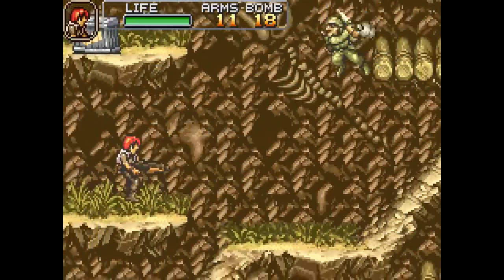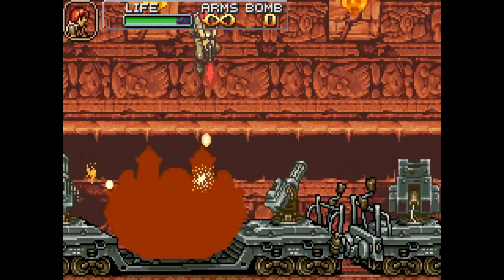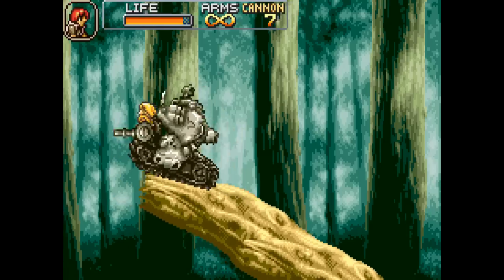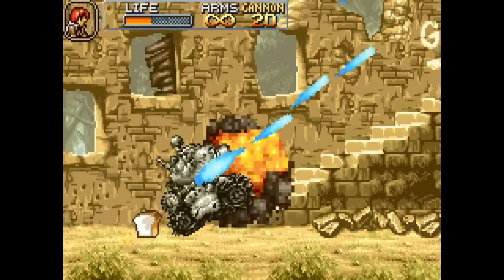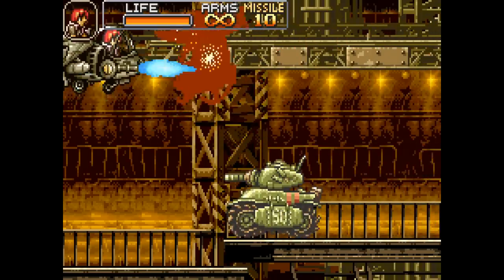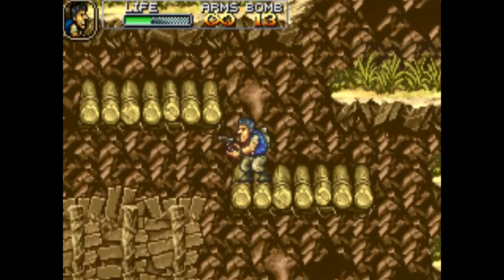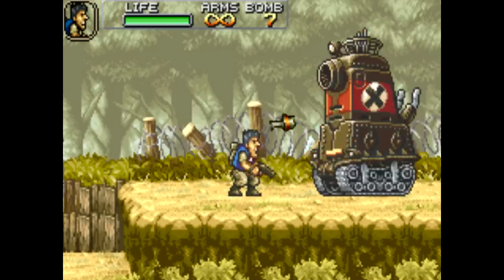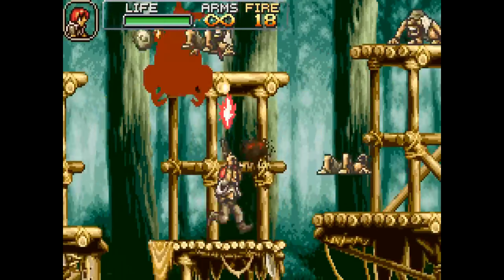Metal Slug Advance [Game Boy Advance] review - SNESdrunk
A top tier game for Game Boy Advance...